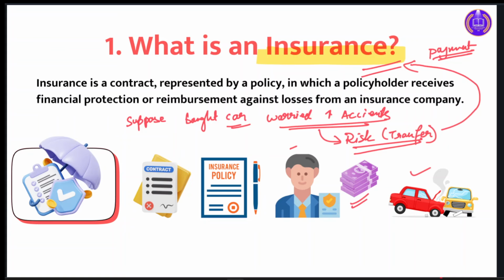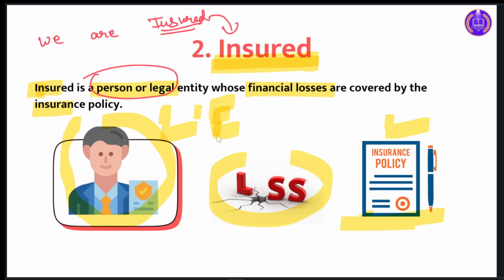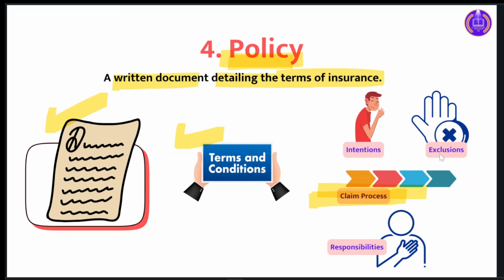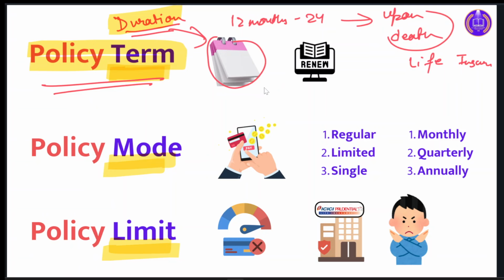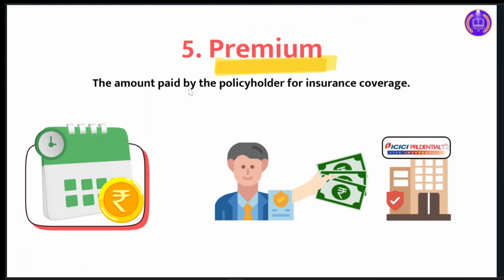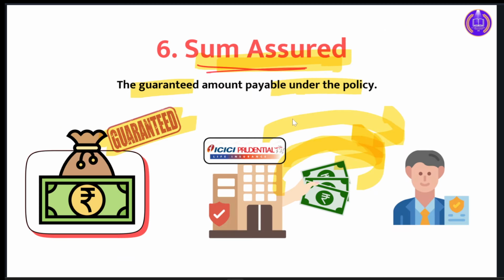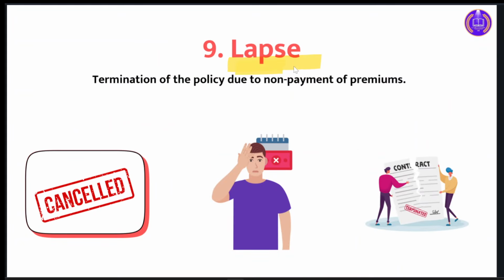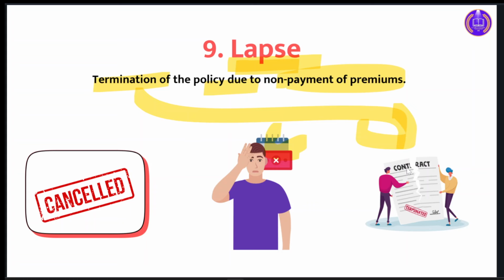Basic terms in insurance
In this interactive video we will learn about basic terms related to insurance like sum assured, claim, premium bonus etc which can be asked in IRDAI Grade A assistant manager exam. You can use these videos for various insurance sector exams like IRDAI AM Exam, LIC AAO, LIC ADO and also for interview preparation of any Insurance Sector exam